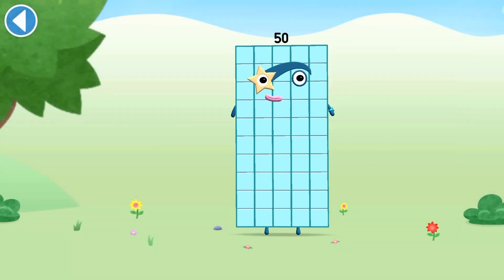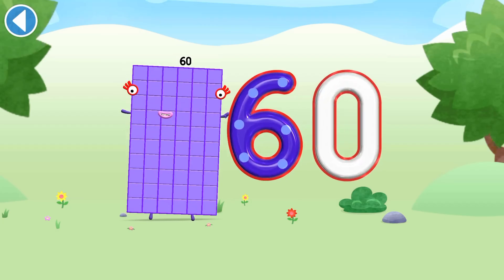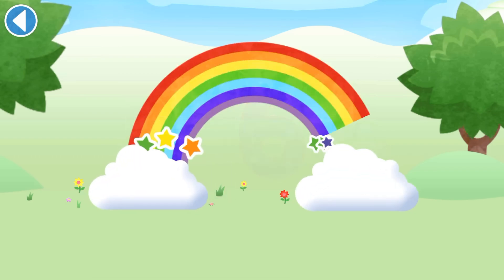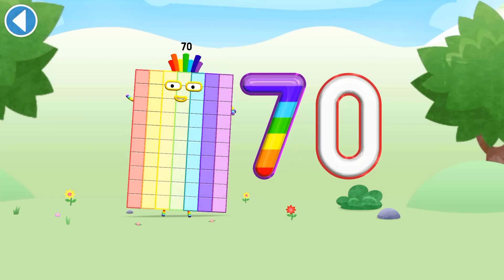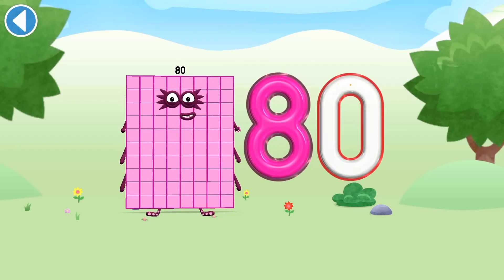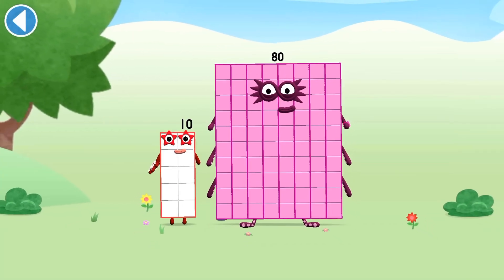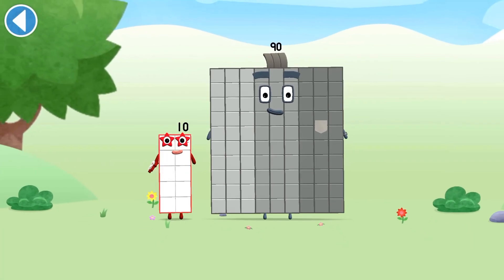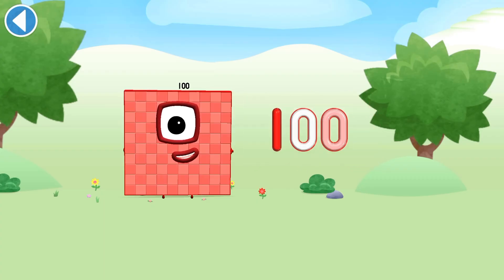Numberblocks World | Learn to Add and Trace Number 55 to 100 | Kids Maths Count Game